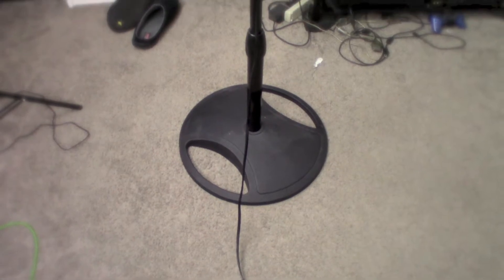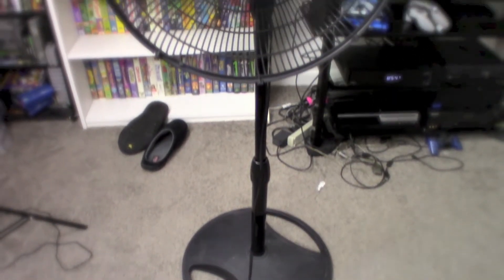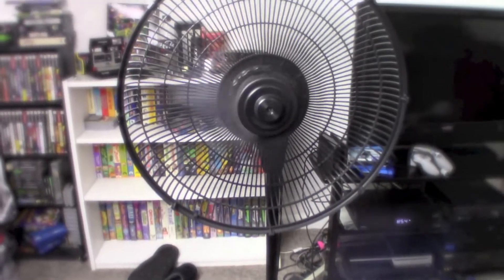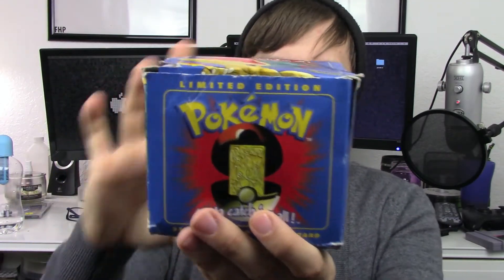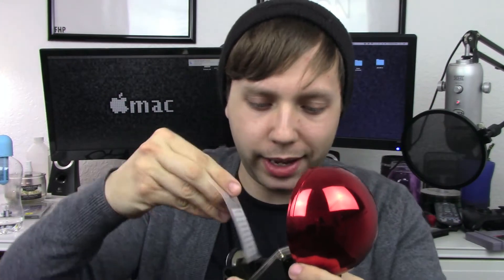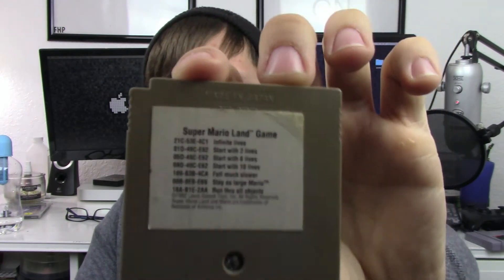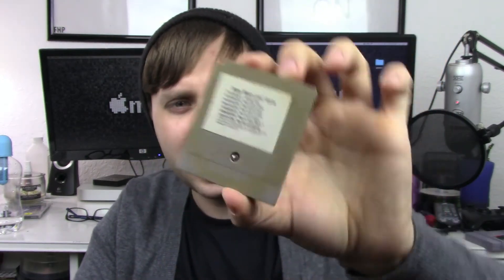Retro Hunts EP: 1- FREE GAMES!!!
Got some free games from a good friend of mine!